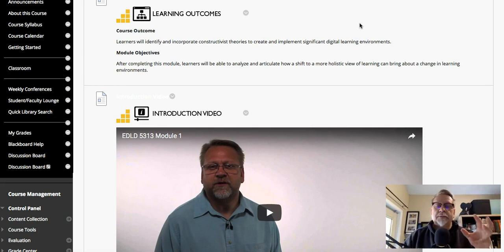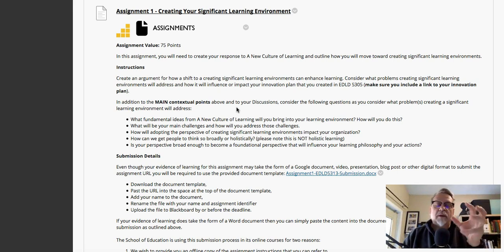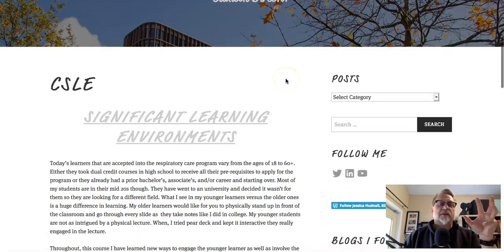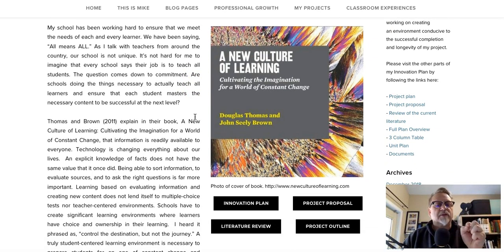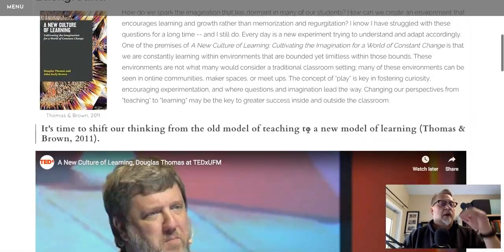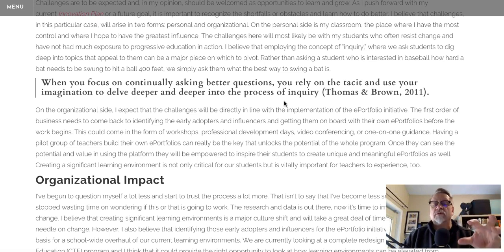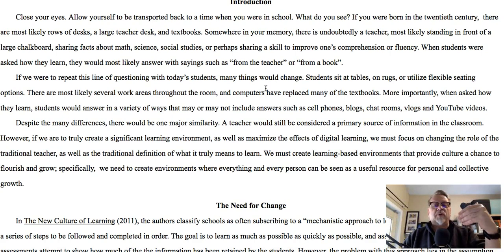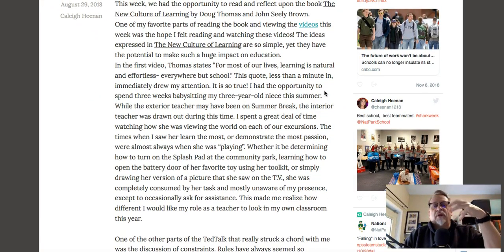Creating Learning Significant Environment - EDLD 5313 Week 1 Assign Tips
If you really want to have an impact on your learners you need to make a shift to creating significant learning environments which can enhance learning. The more purposeful we are in the design of our learning environments the more impact we will have on our learners.